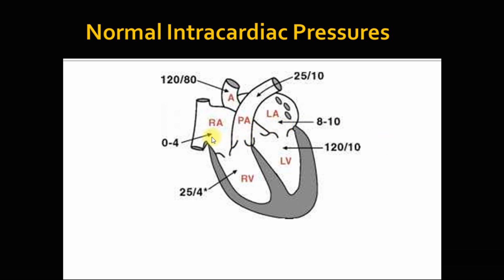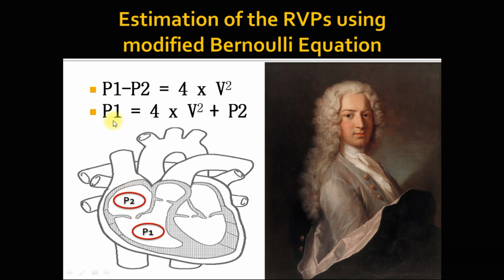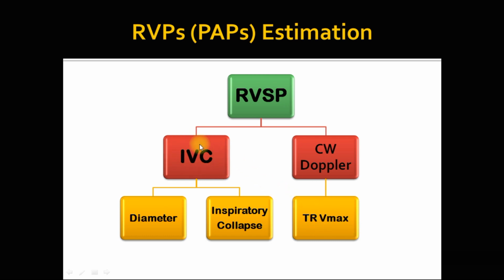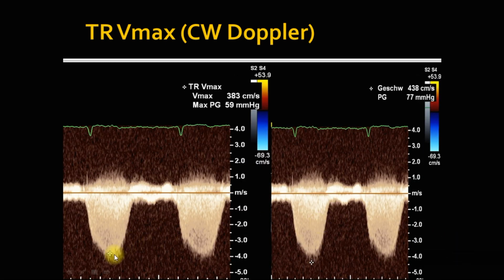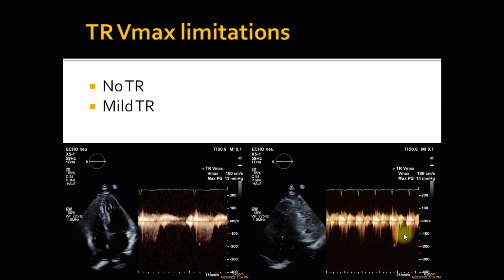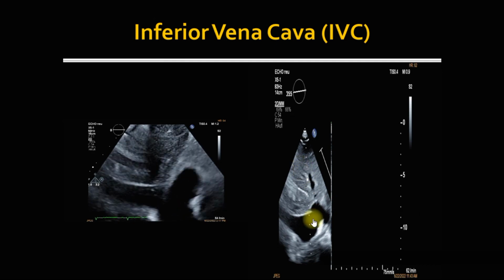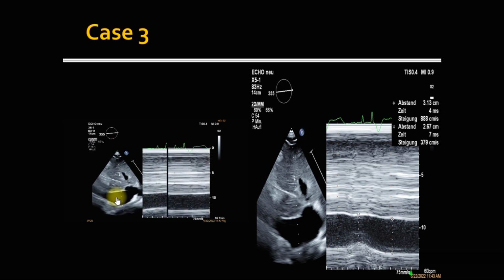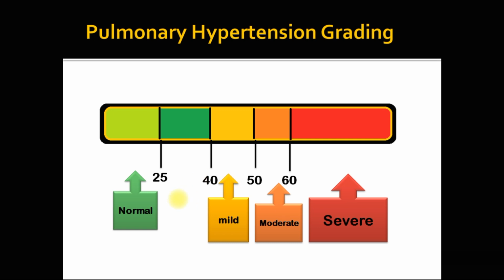Pulmonary artery systolic pressure estimation using modified Bernoulli equation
Learn to estimate the pulmonary artery systolic pressure. Understand the modified Bernoulli equation. How to measure tricuspid regurgitation Vmax correctly. How to estimate the right atrial pressure from the inferior vena cava.